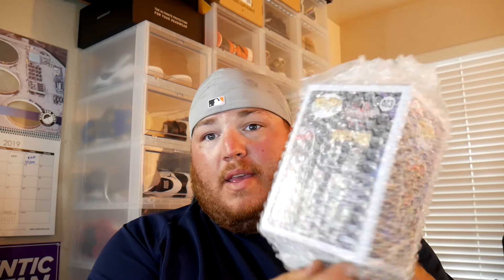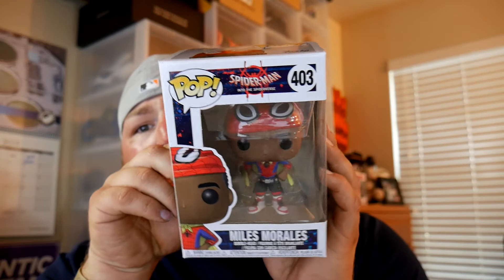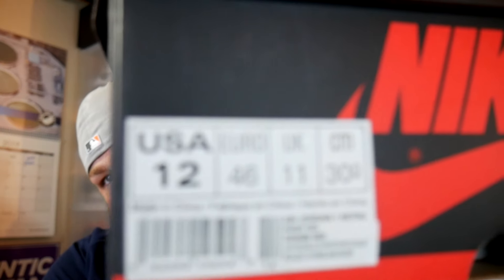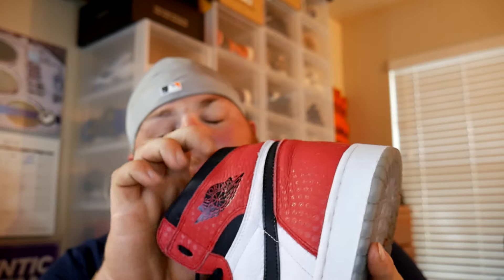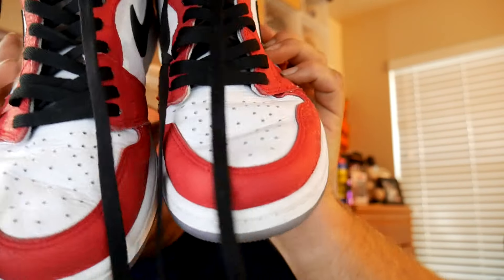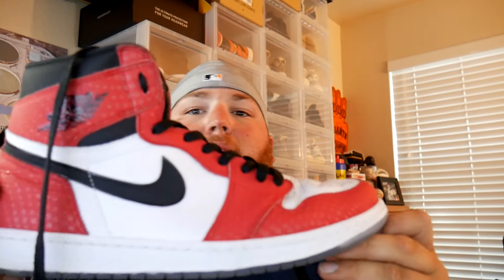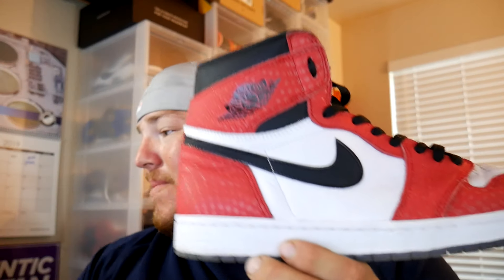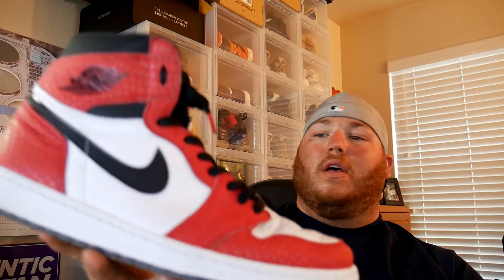Air Jordan 1 Retro High OG "Origin Story" (Spider-Man)